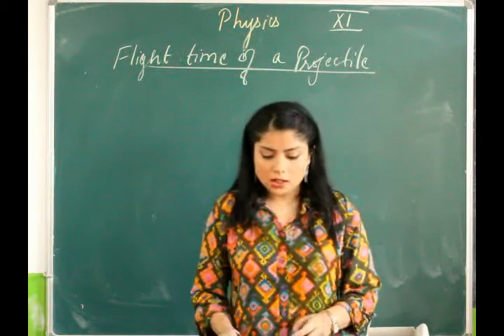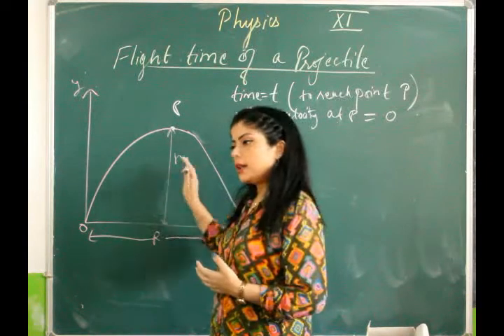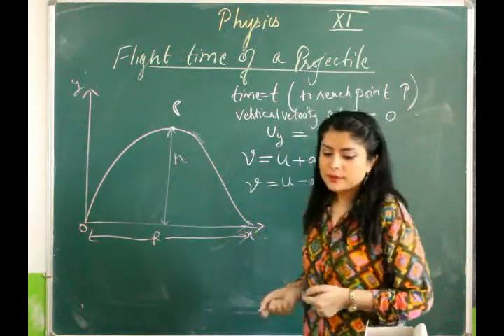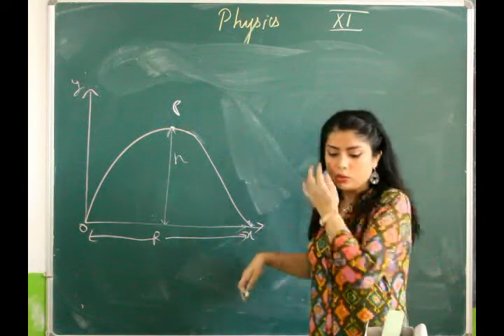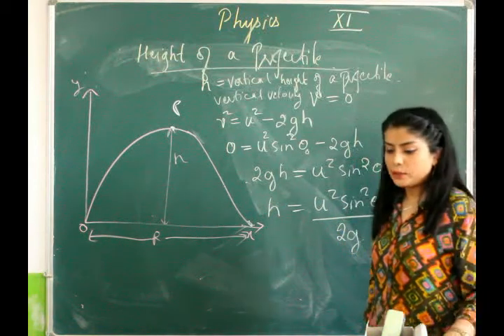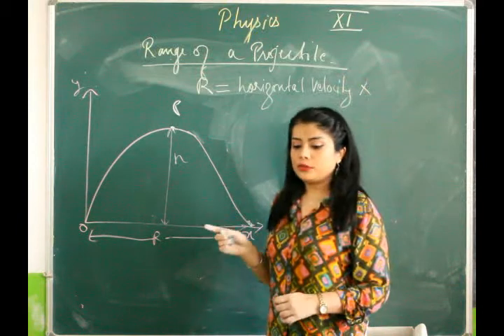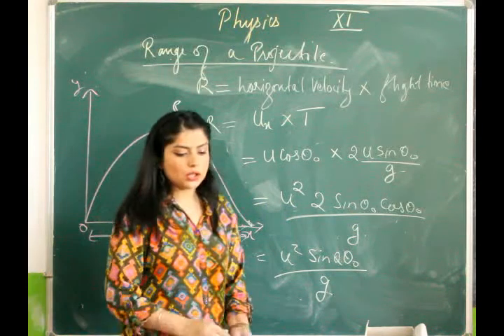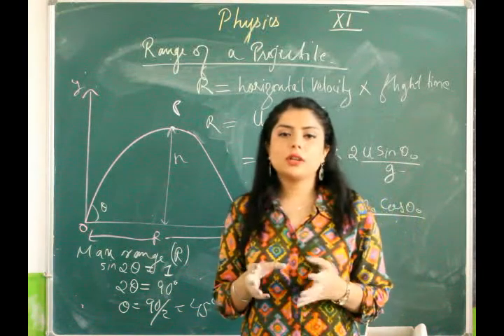Class 11 Physics Flight time of a Projectile